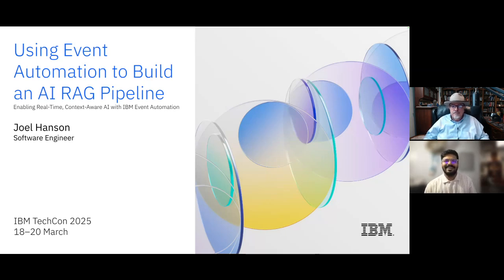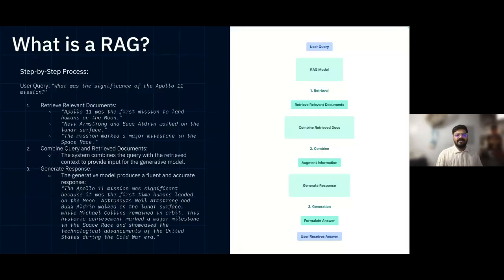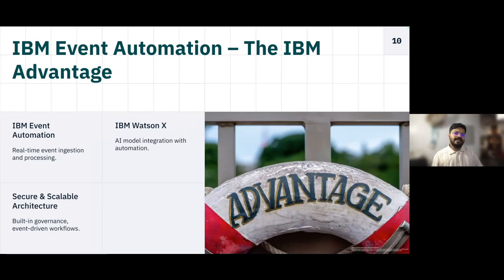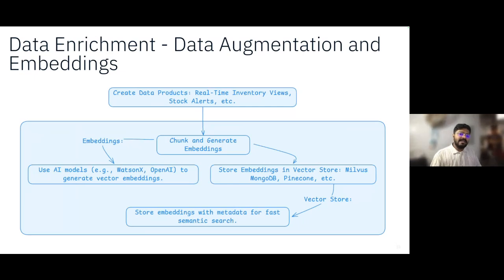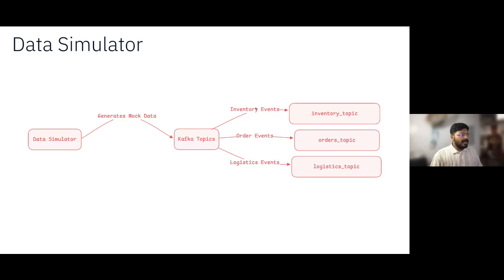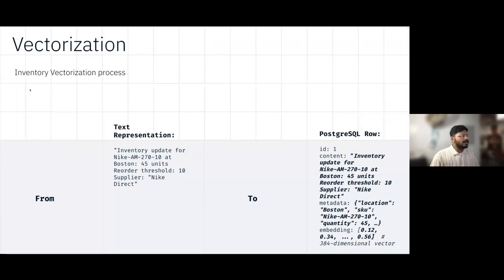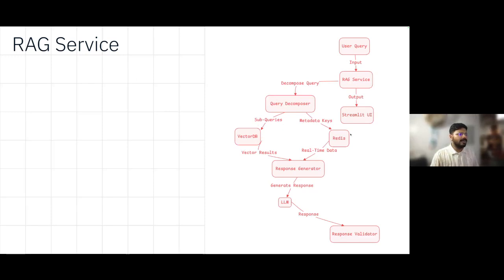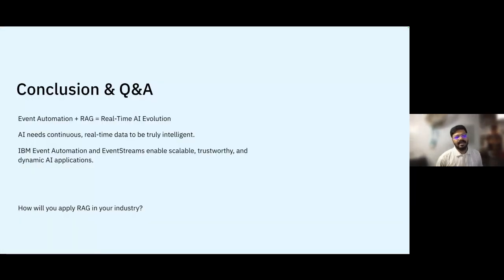Using Event Automation to built an AI RAG pipeline | M31 | TechCon 2025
Retrieval Augmented Generation (RAG) has become a standard pattern for enhancing the results from large language models by supplementing their knowledge with more recent resources. Event driven systems in the enterprise are the ideal source of real time knowledge, so in this session we’ll go through how you can extend your generative AI solutions using insight from your event processing systems.